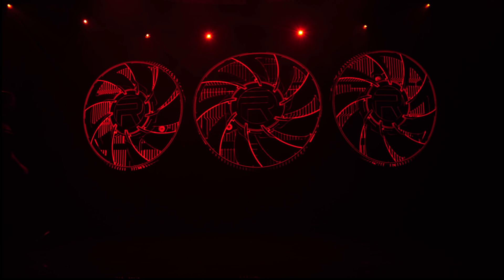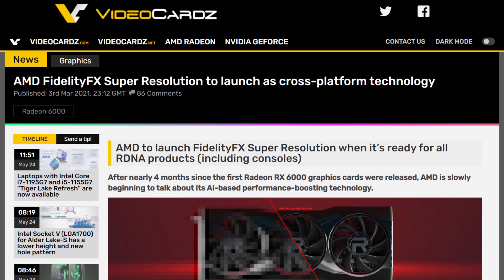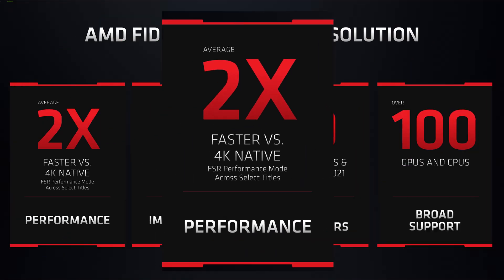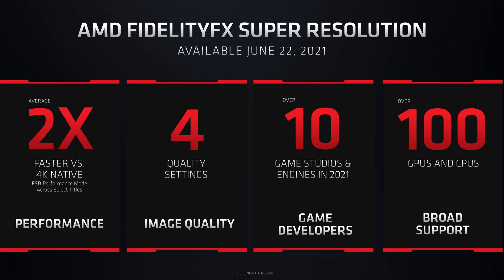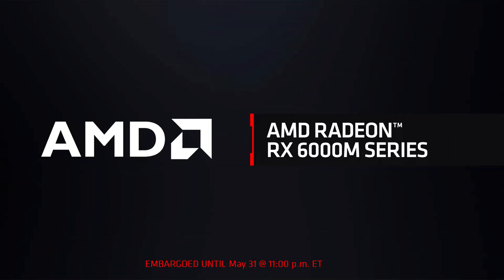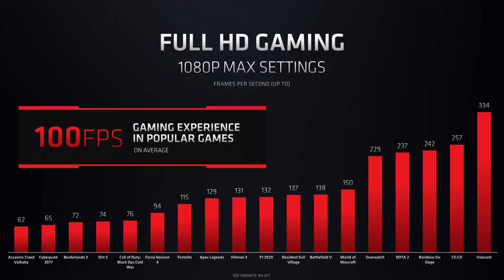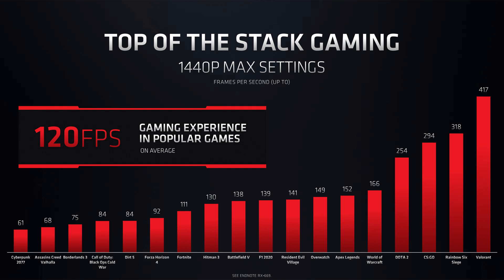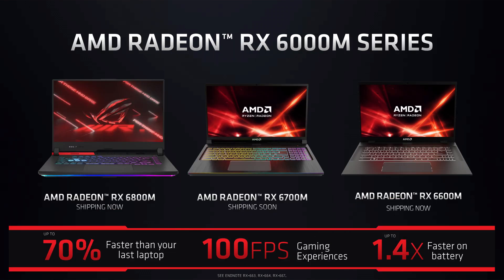It's All Finally HERE! AMD's DLSS Competitor FSR, RX 6000M Laptop GPU's and Ryzen 5000G APU's!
Ever since AMD released the RX 6000 series of GPUs, there’s been one thing on my mind. AMD…. Where is your comeback for DLSS? And sure, they did say they had something in the works, but in the last 6 months.  All we got were things like its name, ( FidelityFX super resolution ) the fact that they are working on it , and of course the fact that they want to wait until they can roll it out to everyone and everything at the same time. So, consoles, desktops and laptops.

That was until Today’s presentation. And now we finally have more juicy information on it. not only for FSR, but AMD unveiled the new RX 6000M series including the 6800M, RX 6700M and RX 6600M. Great additions to their lineup. And then there's the new APU's. the 5700G and 5600G. They have great prices and could be better value than the standard CPU's.